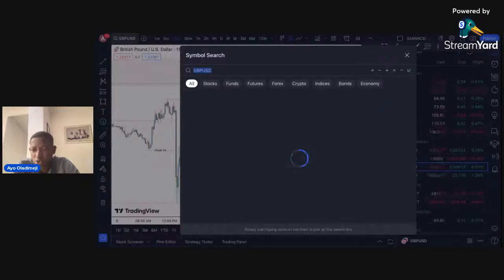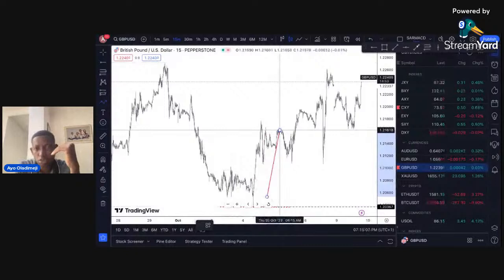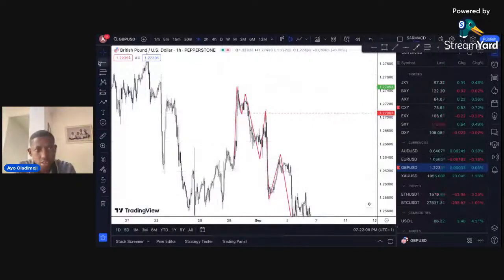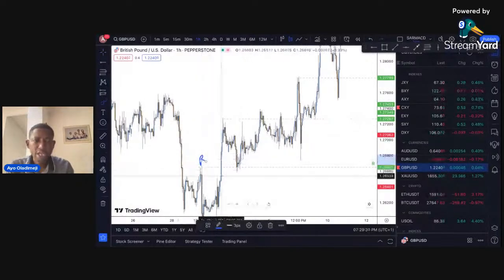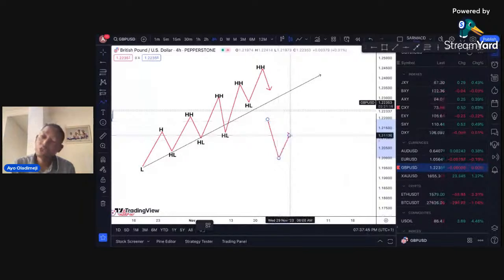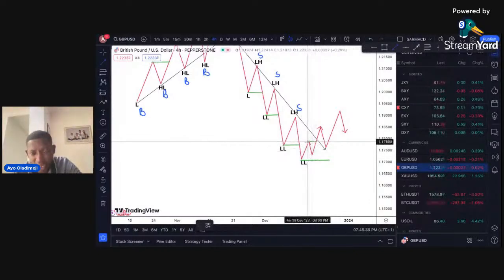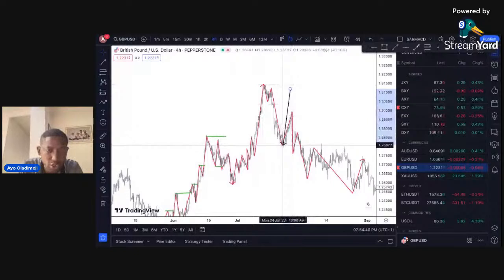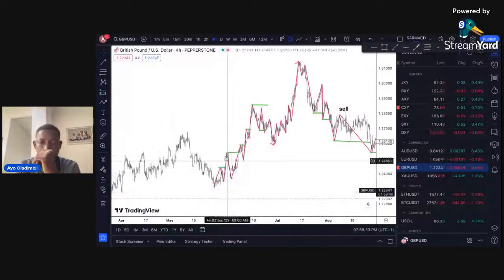FTMP - REVIEW (Support & Resistance, Trend Analysis)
2-FMP is short forex trading course designed to introduce participants to spot trading. This course would cover basics of forex trading, risk management, psychology of trading, strategy and trade management. It is a hold-by-the-hand-walk-through-the-path approach for the next 8 weeks.

Welcome to a real valuable experience of learning.